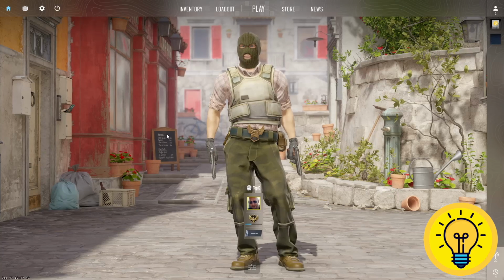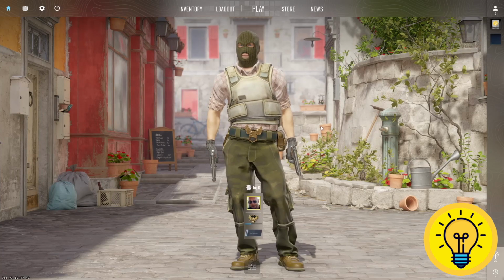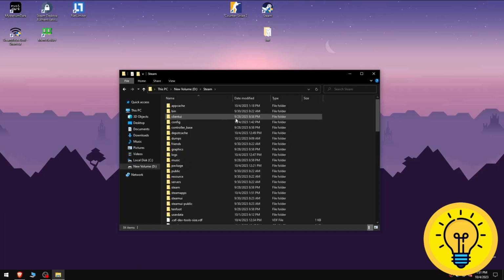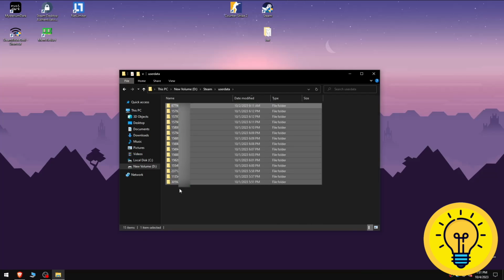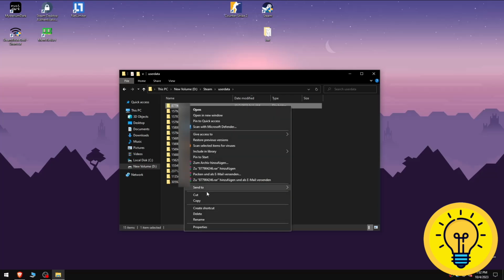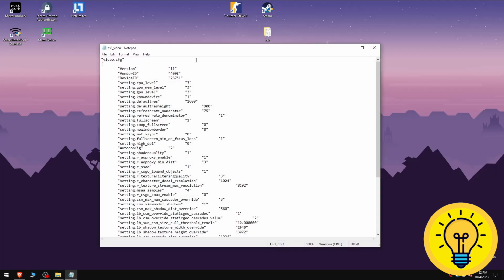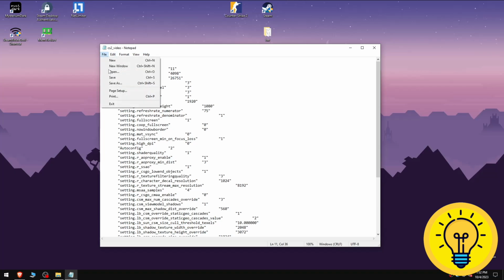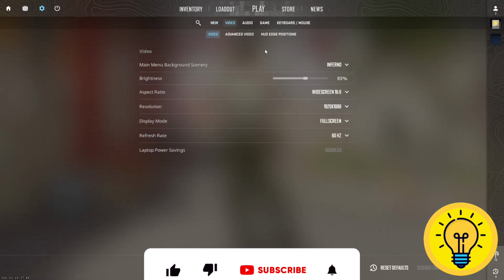How To Fix CS2 Full Screen Not Working (EASY)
Tired of dealing with the frustrating issue of CS2 full screen not working? You're not alone! In this video, I will show you step-by-step how to fix cs2 full screen and get your CS2 gameplay back in full screen mode. Say goodbye to those annoying resolution displays and hello to immersive gaming. Watch now and get back to enjoying CS2 in all its glory.

Timestamps:
0:00 | Intro
0:18 | Fix CS2 Full Screen Not Working
1:25 | Outro